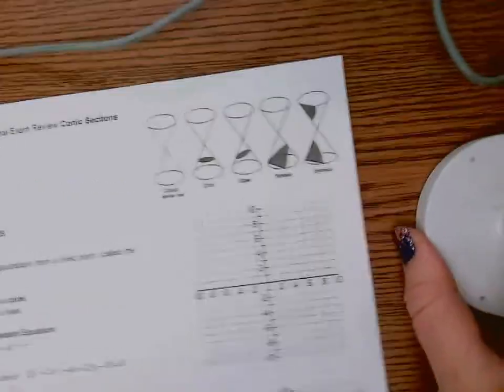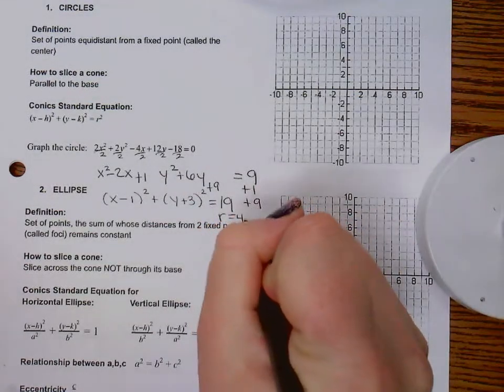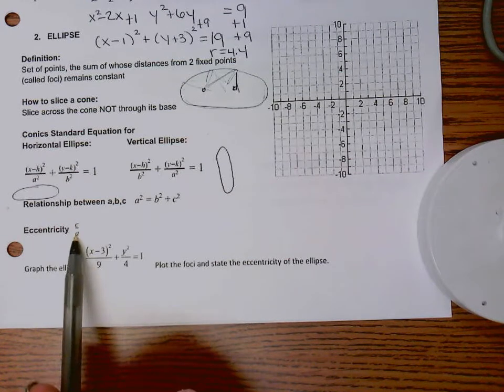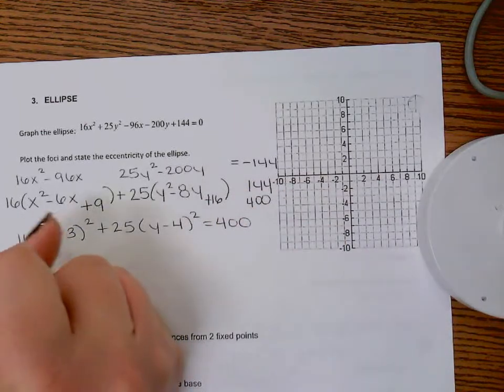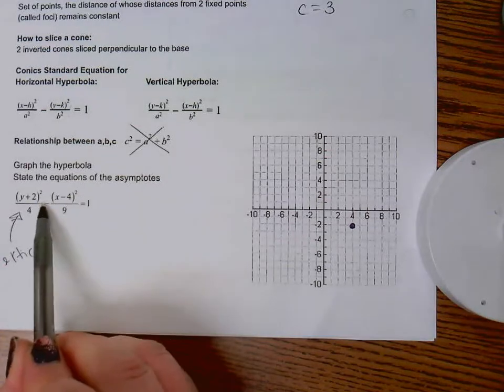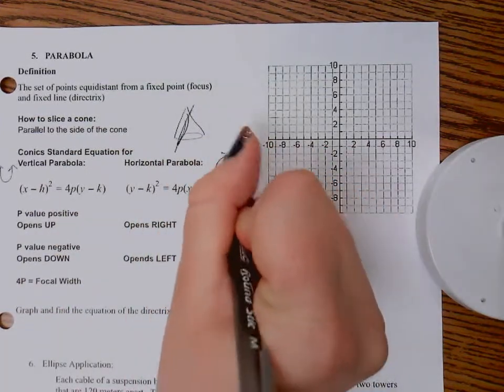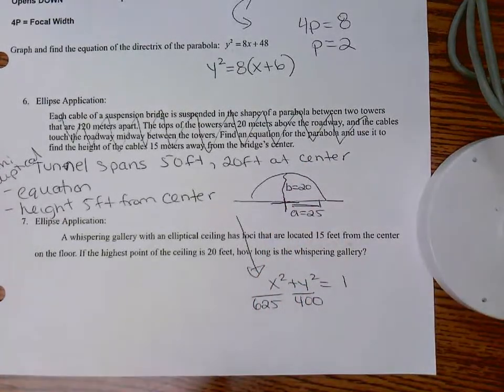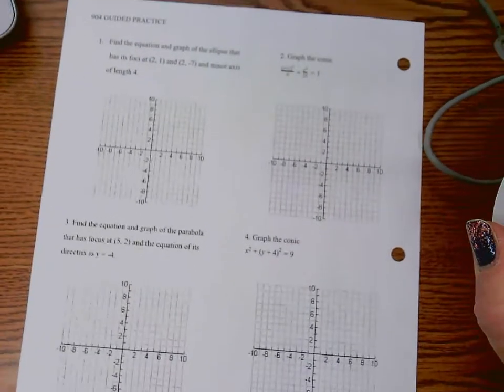904 Review of Conics for Final Exam MOV 00915